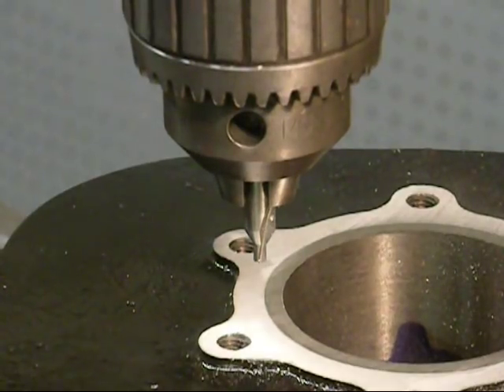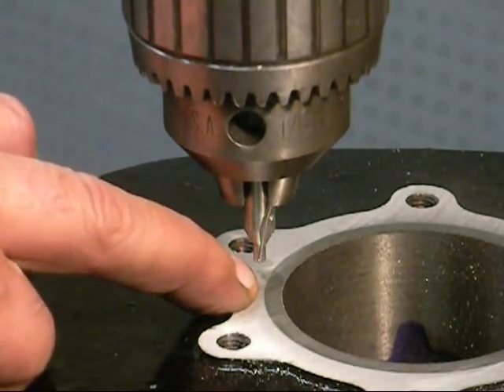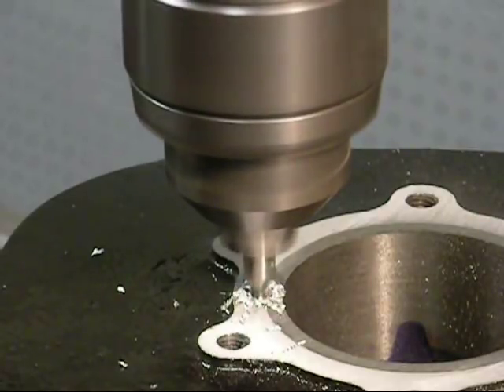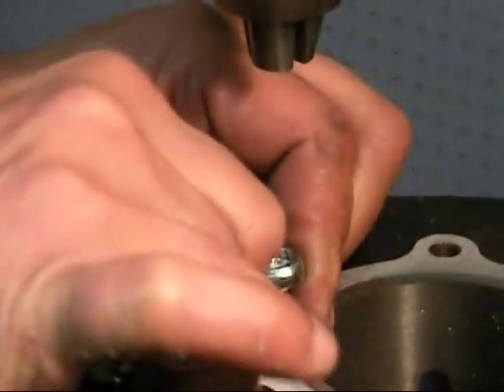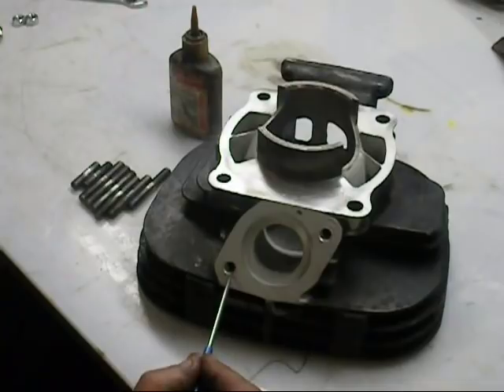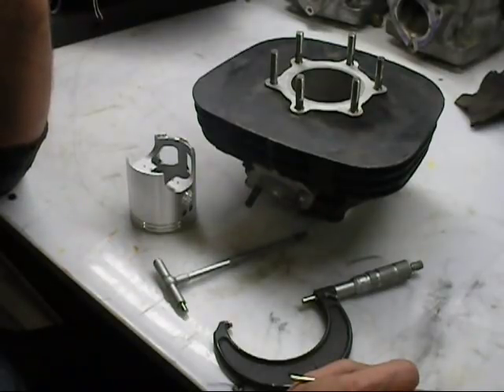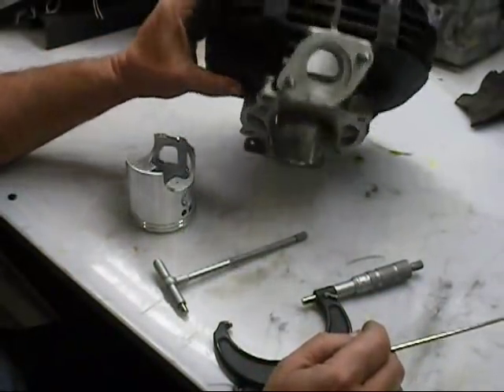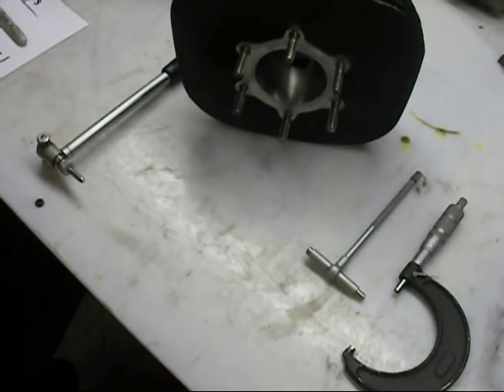Cylinder Sleeve Installation part 3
Ken OConnor Racing Cylinder Sleeve Installation